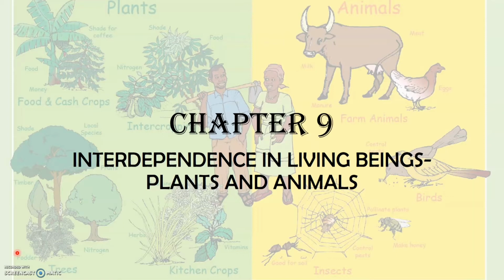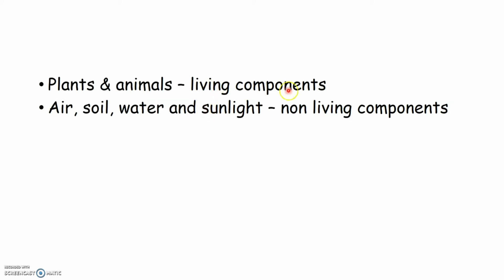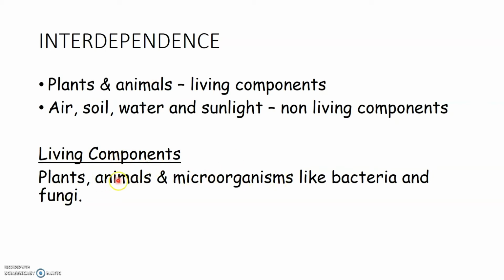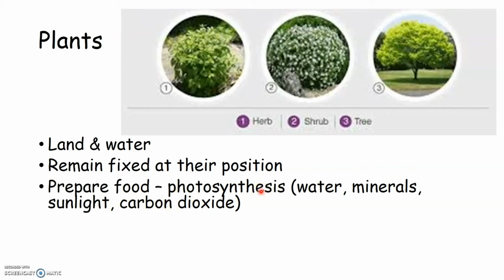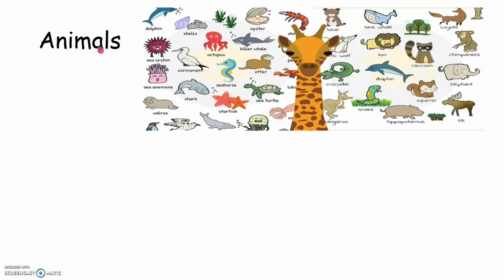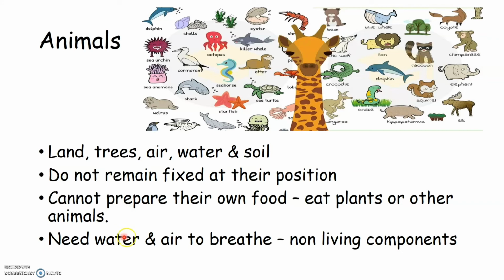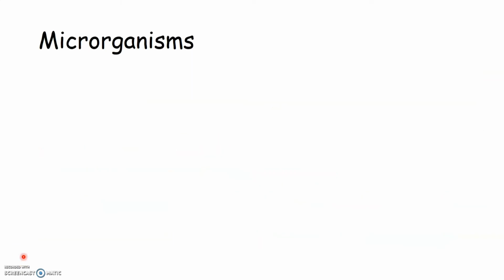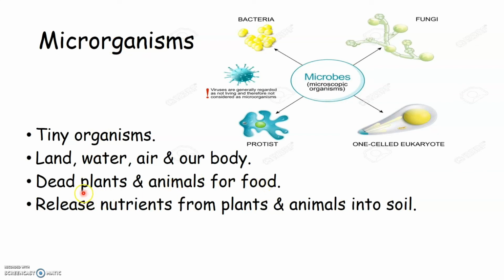CHAPTER 9 PART 1 - INTERDEPENDENCE IN LIVING BEINGS - PLANTS AND ANIMALS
ICSE CHEMISTRY FOR CLASS 5, LIVING AND NON LIVING COMPONENTS, DEPENDENCE OF PLANTS ON ANIMALS, DEPENDENCE OF ANIMALS ON PLANTS